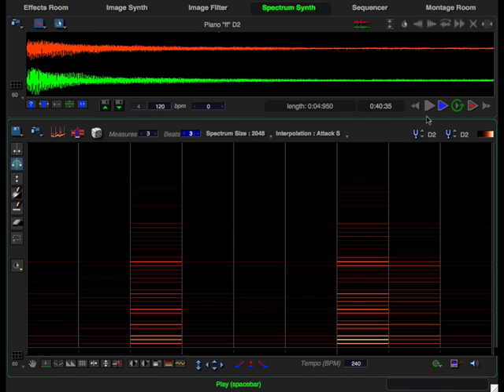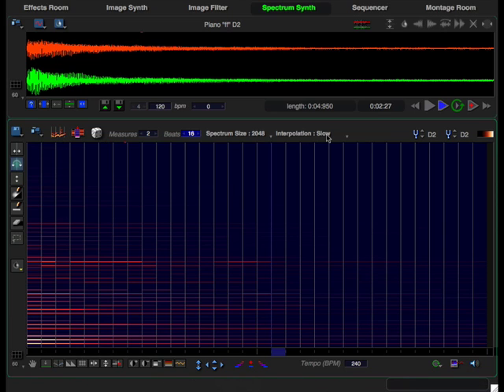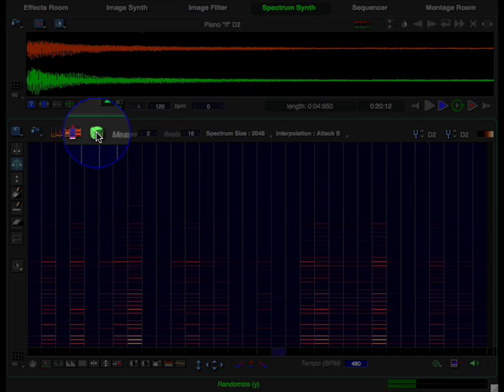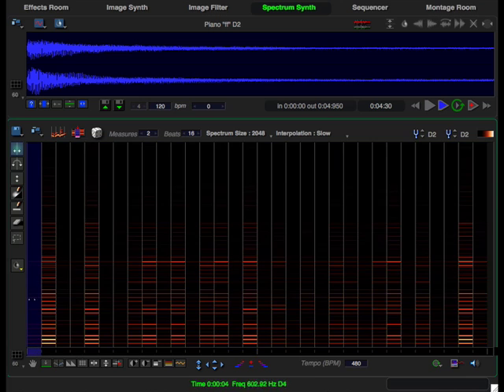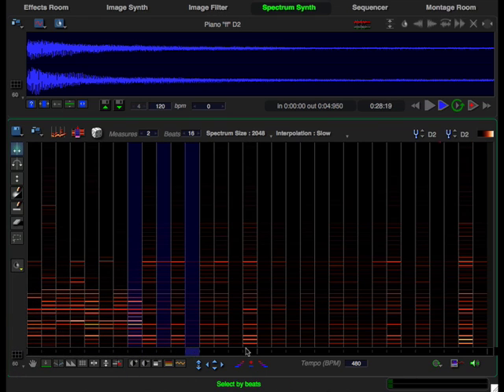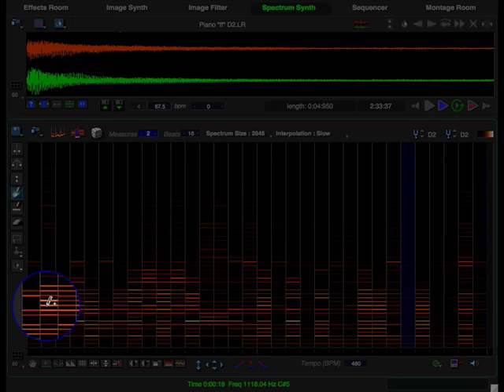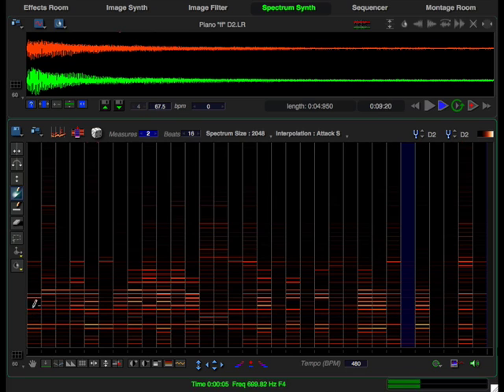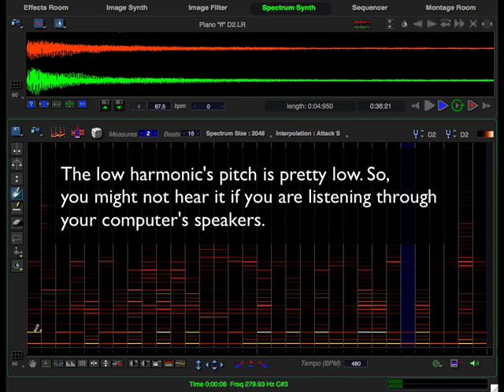MetaSynth - Spectrum Synth Piano Groove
A step-by-step tutorial on building the piano-based groove heard in MetaSynth's Spectrum Synth Introduction. It also shows how to use formant filters and the filter brush to spice things up.